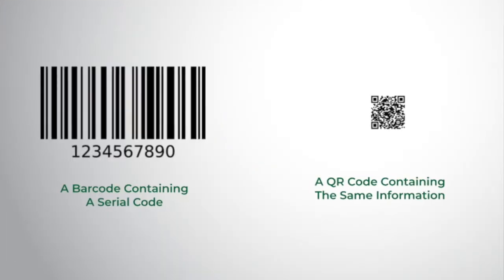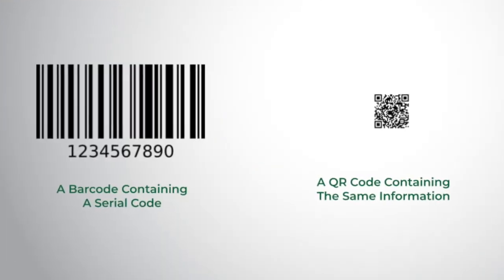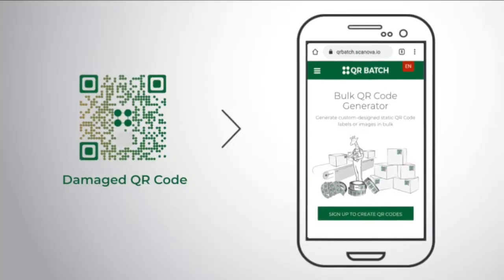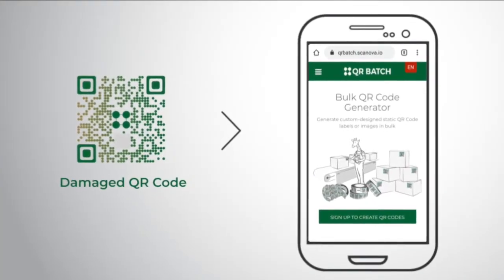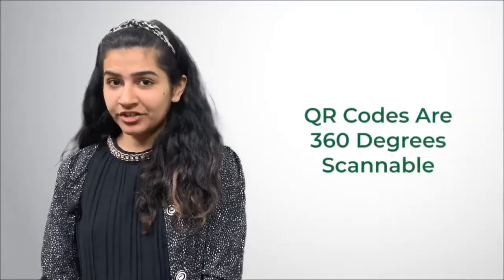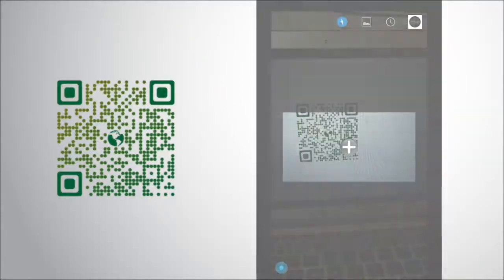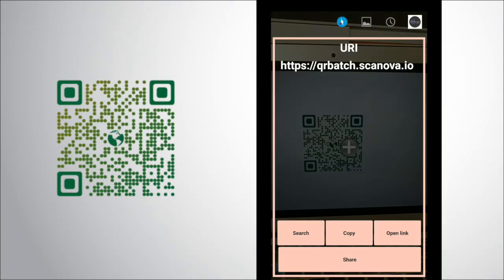Inventory Management With QR Codes: A New-Age Approach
In this video, learn how QR Codes can help make inventory management better ad how to create these QR Codes in bulk.

About the video:
You would have seen barcodes on products and shipments. These are usually to track inventory. But barcodes have many drawbacks.
First, they store limited information and occupy large space.
Second, factory environments involve wear and tear. And once damaged, barcodes don't scan well.
Third, barcodes can only be scanned from one direction.

QR Codes are advance level barcodes that overcome all these challenges. Hence, they're now being used to manage inventory widely. Watch the video to know more.